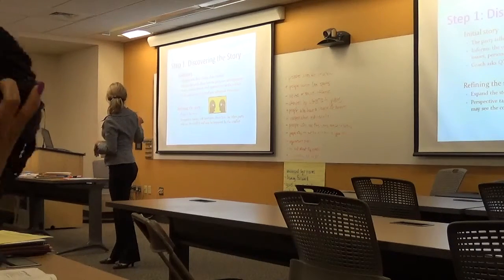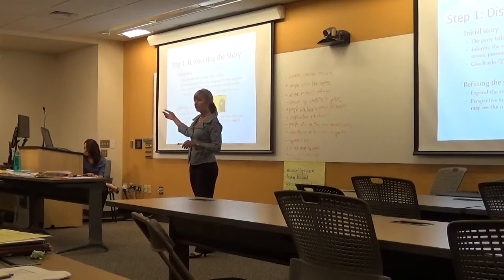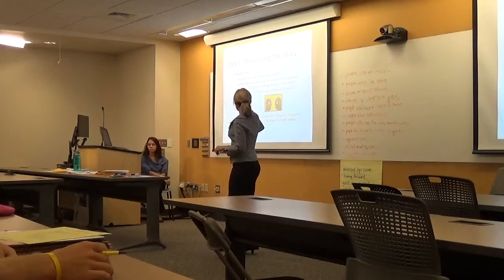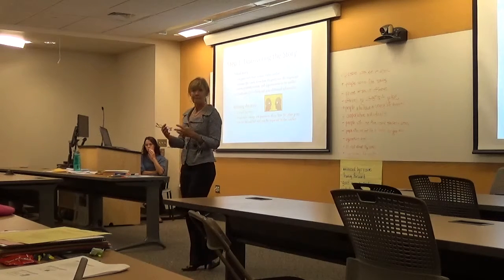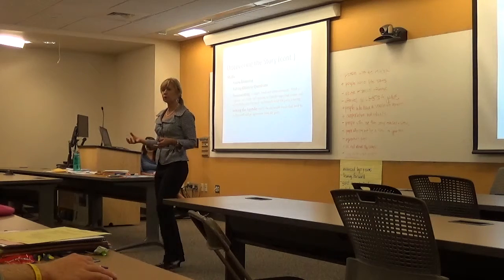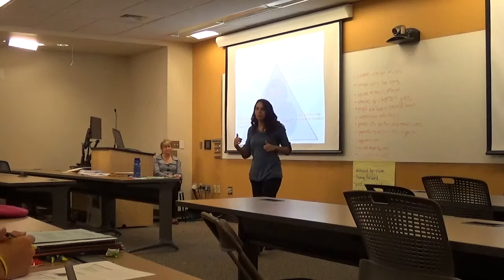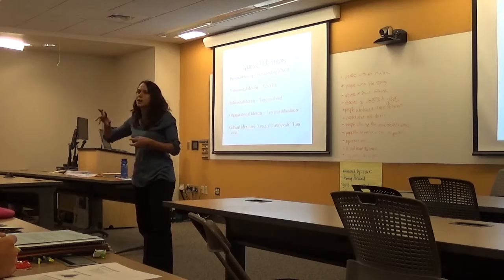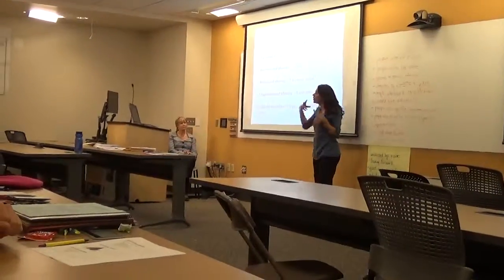Conflict Management (Part 3)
The Office of Residence Life and Housing Services, located in room 202 Lawrence Center, assists students in all aspects of their on-campus living experience. This includes supervision of the residence hall staff, oversight of university policies and procedures related to campus housing, and the oversight of the traditional north campus residence halls and the south campus apartment complex. The Residence Life and Housing Services staff is committed to making your experience in on-campus housing both an enjoyable experience and one of personal development.

Thanks for visiting our newly designed site! We welcome your comments!